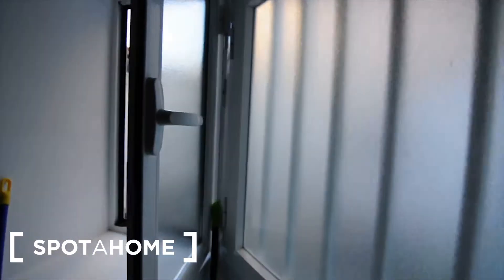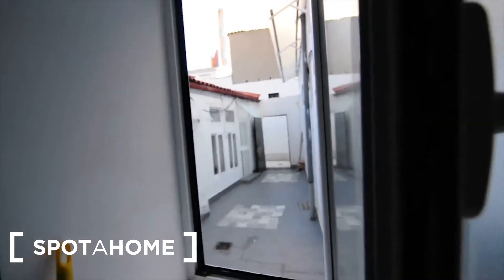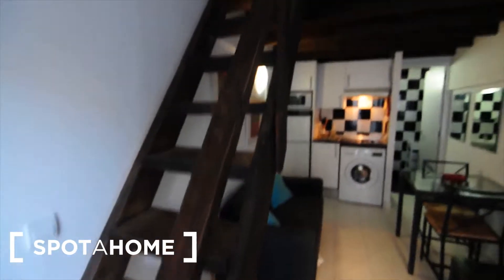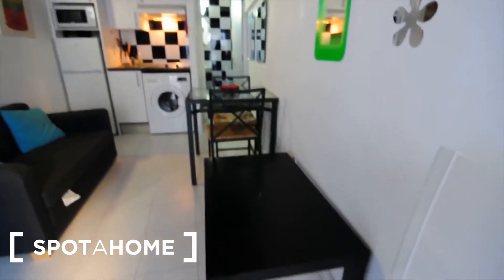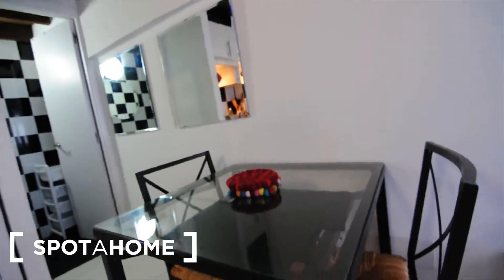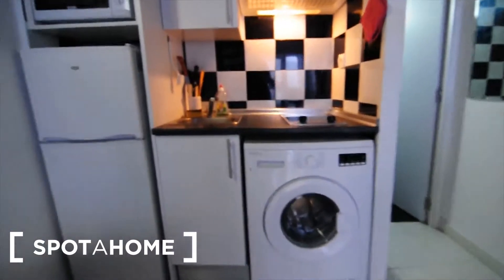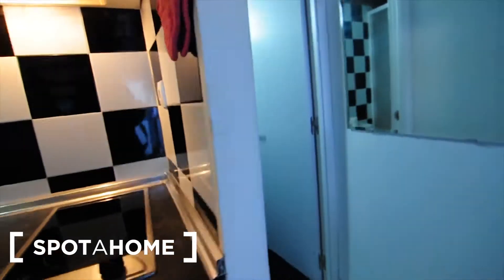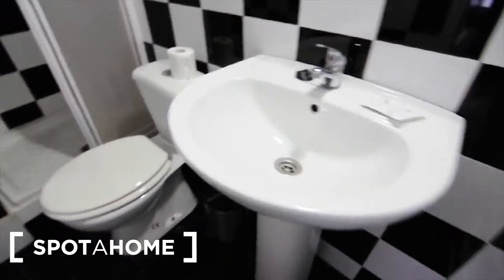Studio apartment for rent in Tetuán - Spotahome (ref 219616)